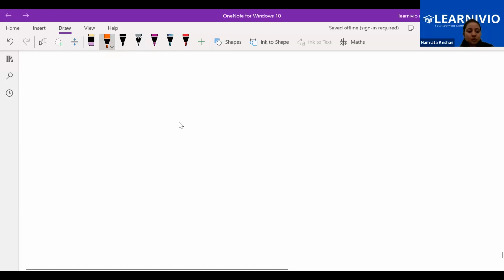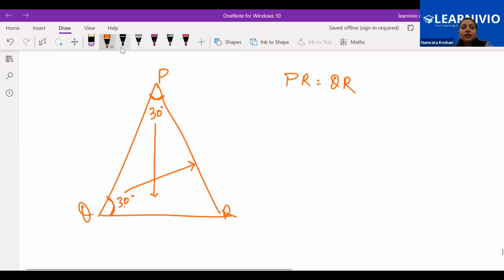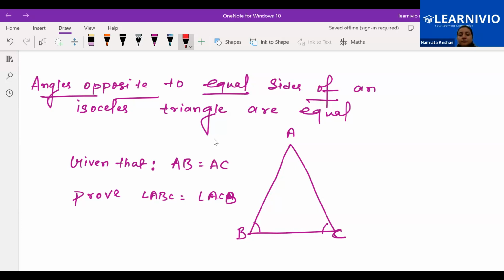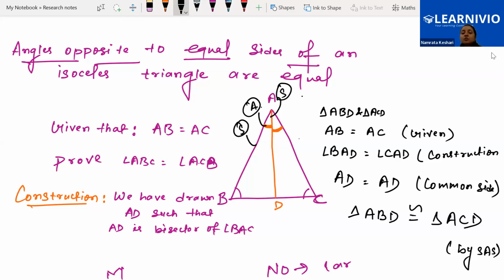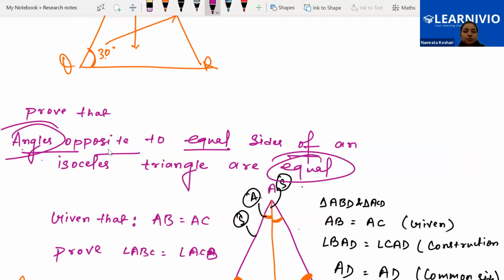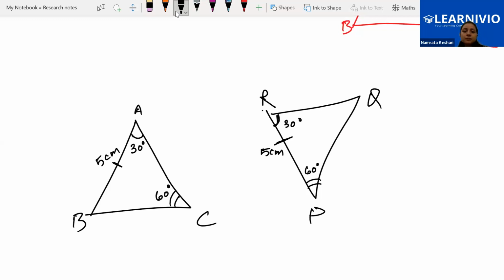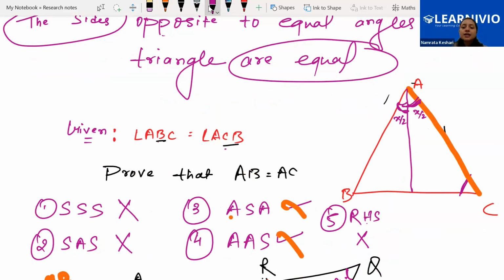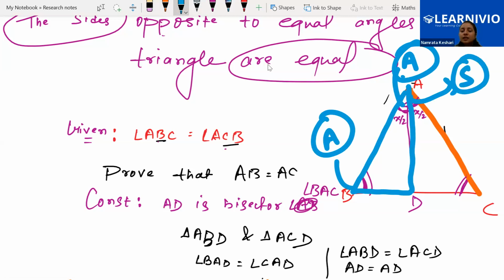Learnivio | Maths Lect 9th CBSE M1 24-07-2024